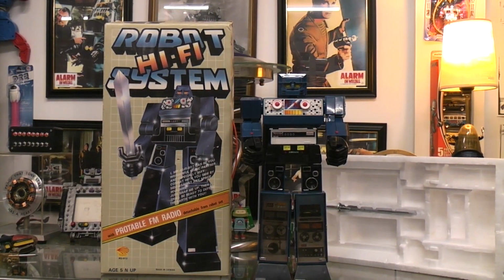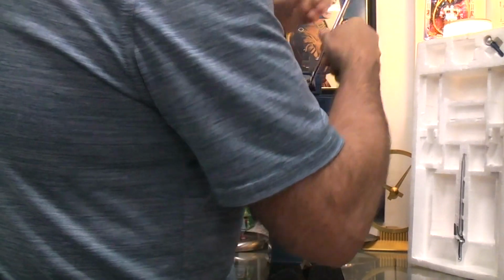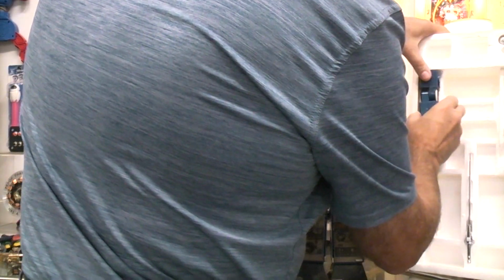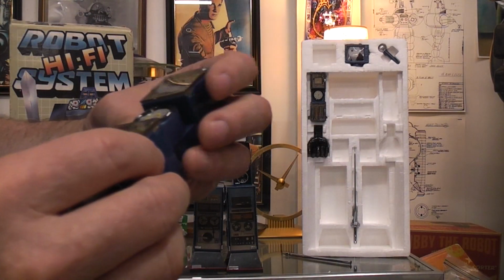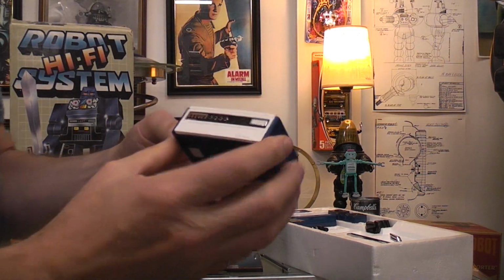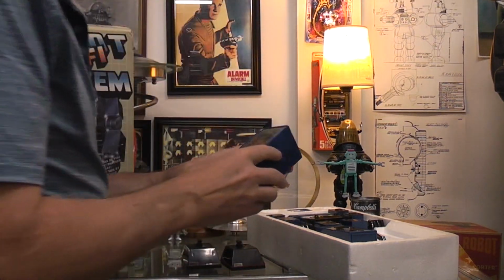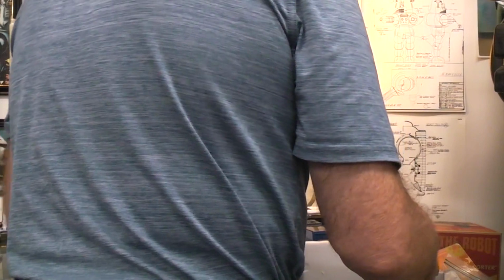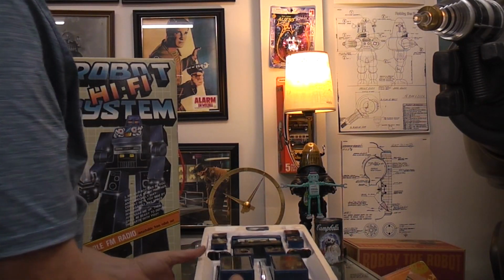Robot Hi-Fi system from 1985.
A strange FM radio robot that you assemble from 1985. They called it Hi Fi since it has a single speaker for the raido and Not Stereo. Now the Hi-Fi part is a stretch when your talking about  a 2 inch speaker and 3 volt FM radio.

Sub for more vintage robot fun.